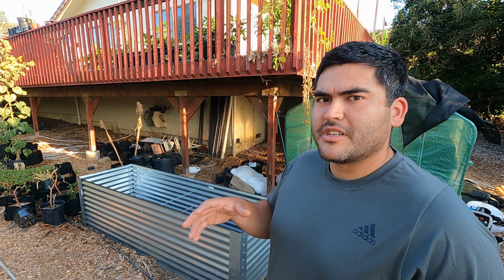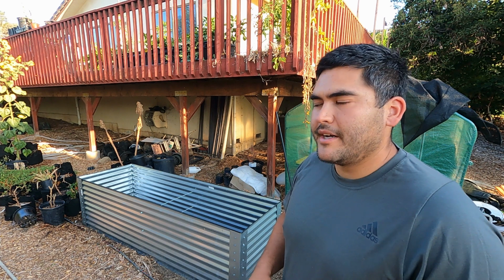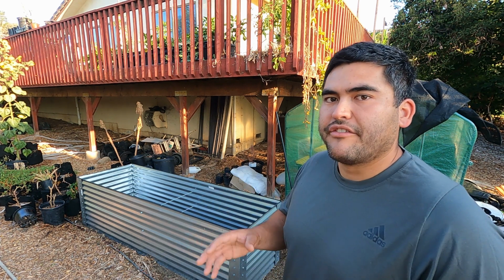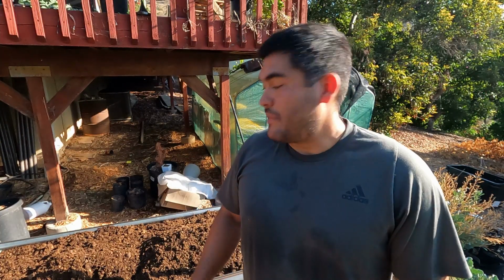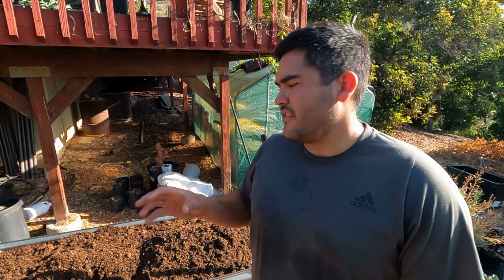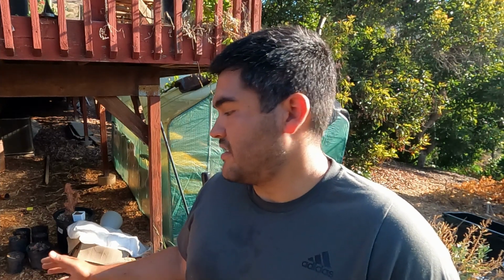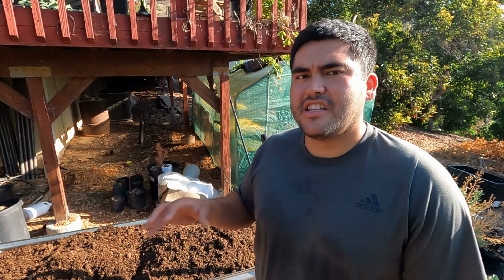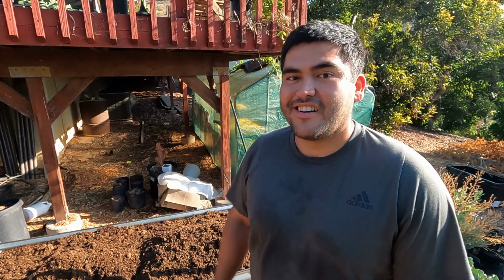Raised Garden Bed Build and Fill Pt 2 - The Fill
In this video Pt 2 of Raised Garden Bed Build,  I will be filling up the newly built garden bed and filling it with 50ish percent wood chips and the rest will be some nice compost and very well aged horse manure.